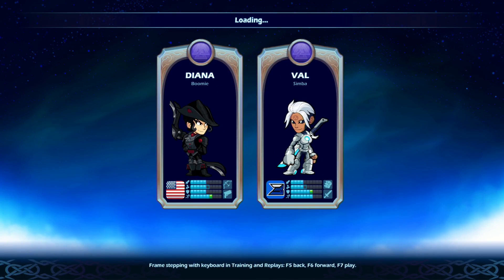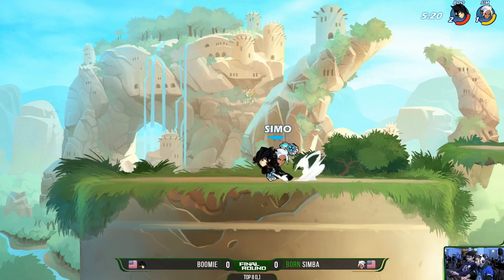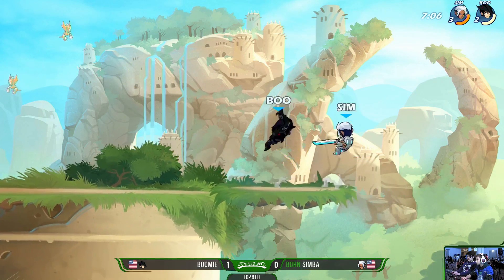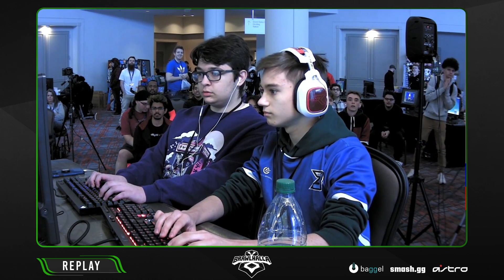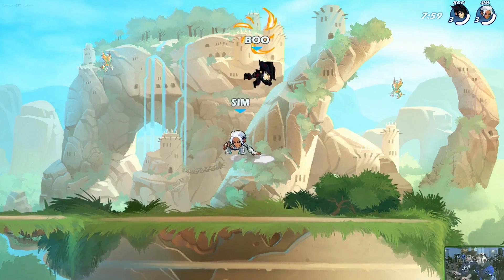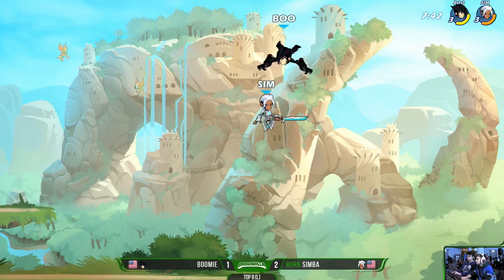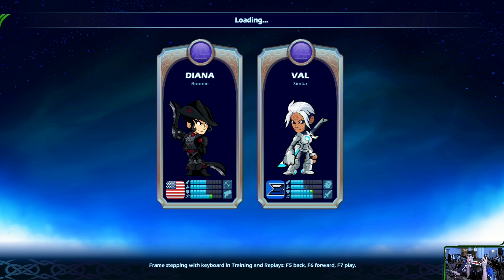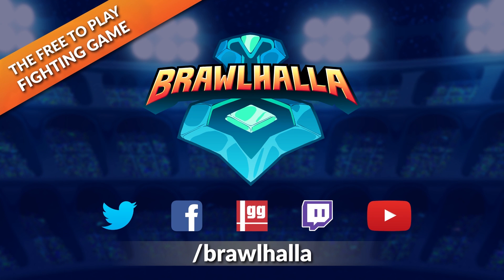Boomie vs Simba - Losers Top 8 - Final Round 1v1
! Follow Brawlhalla EVERYWHERE !